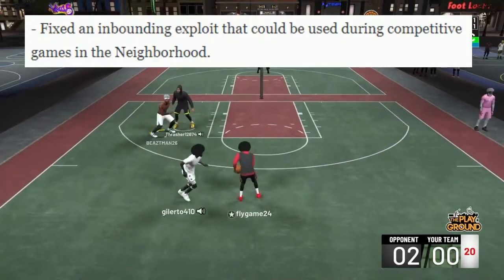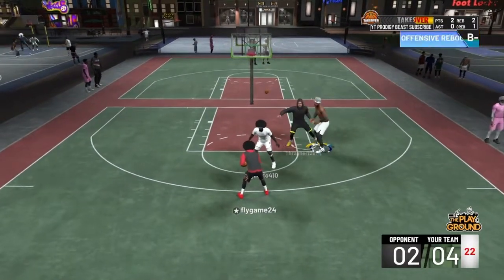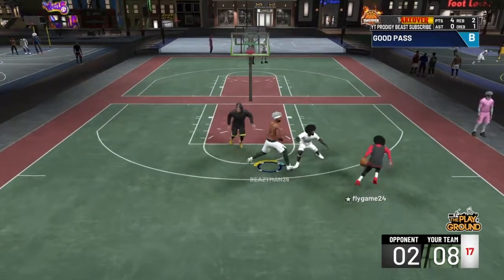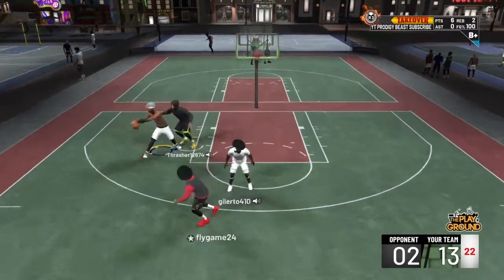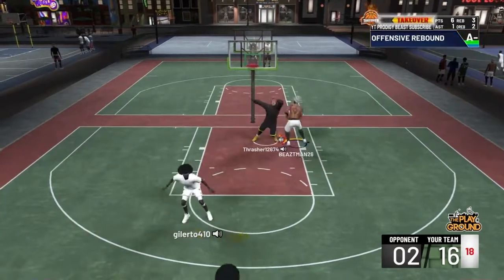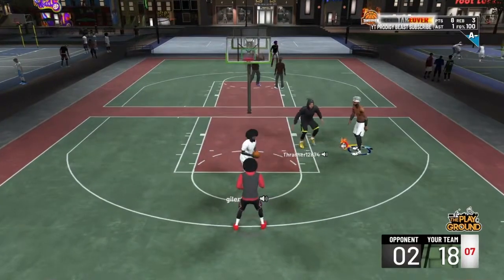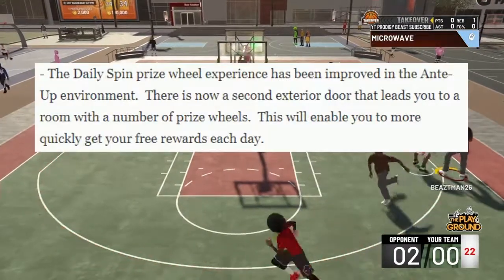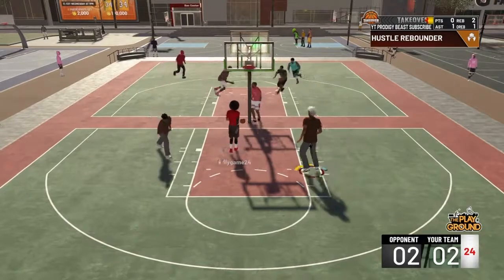NBA 2K19 PATCH 4 NOTES! - THEY FINALLY FIXED THE INVISIBILITY GLITCH AND NO STEAL SPAMMING???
SHAREfactory™